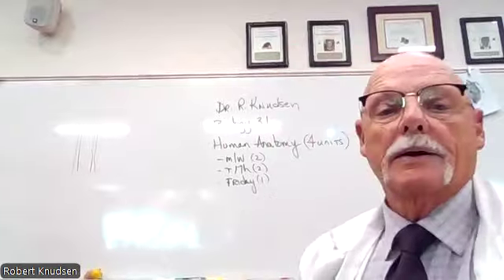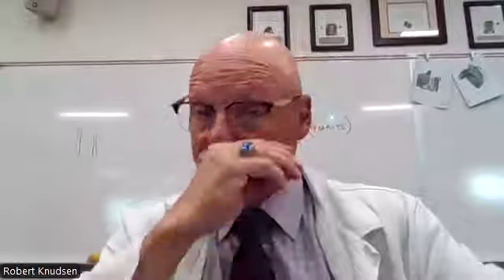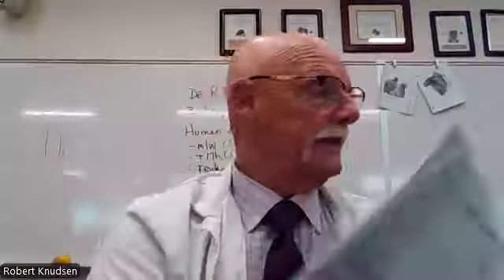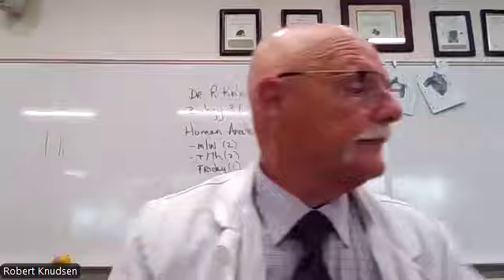BIOL 31 Anatomy Fall 2025